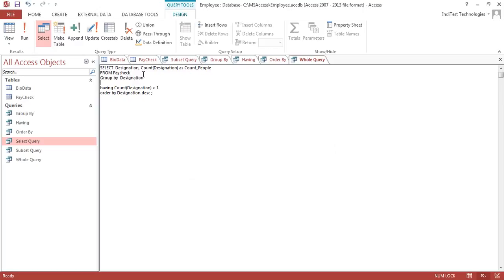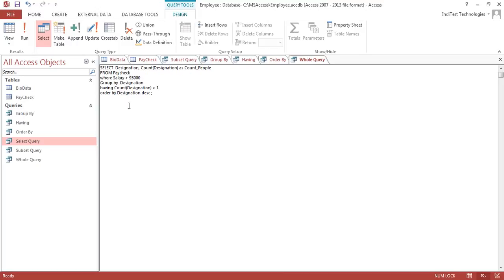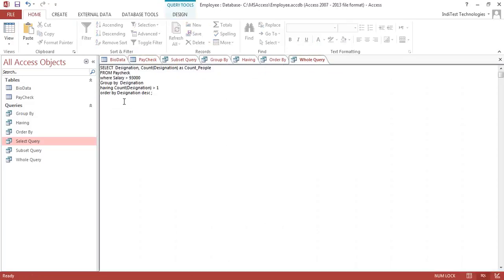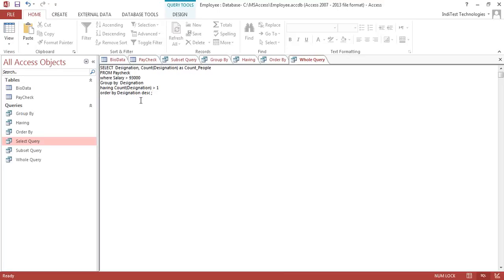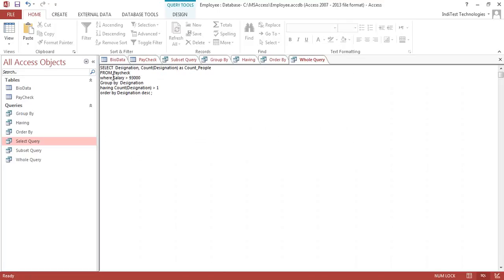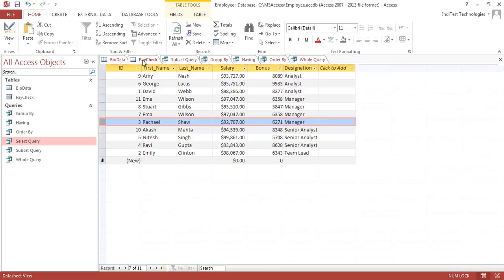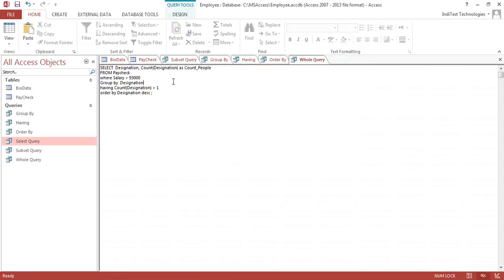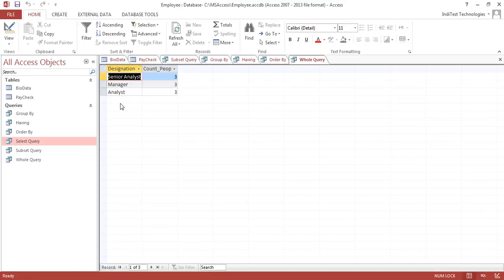3 17 All Statements